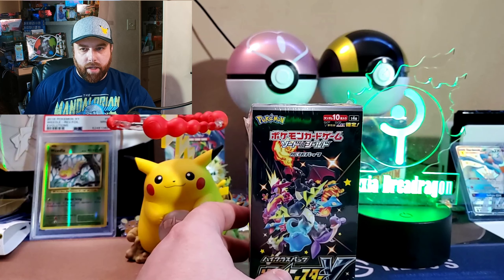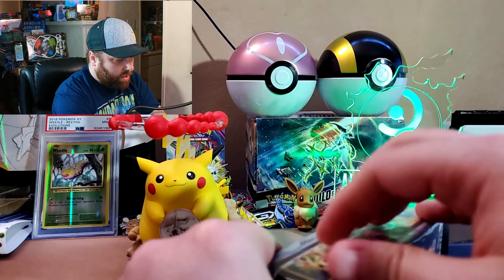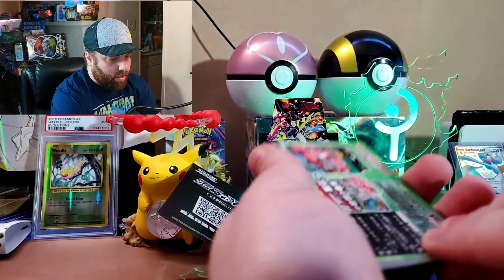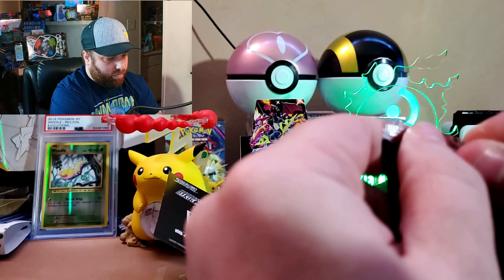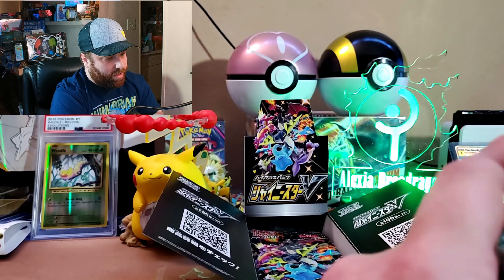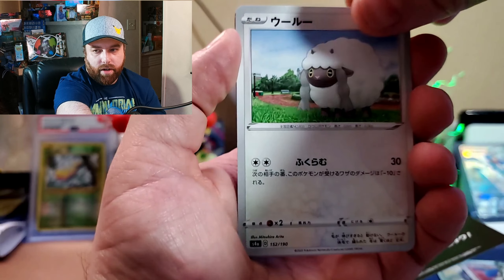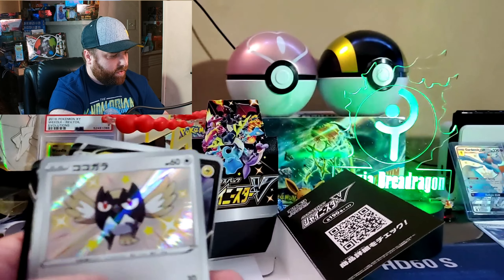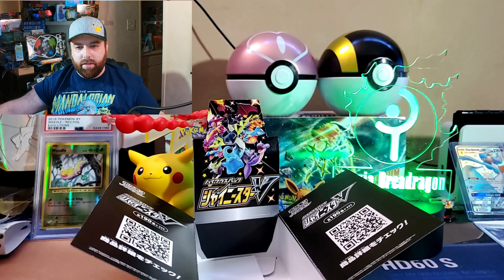Shiny Star V Booster Box!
Got my hands on another Japanese booster box, this time its Shiny Star V! This box can have 2 shiny Charizard and God packs and I'm hoping to get some crazy pulls.